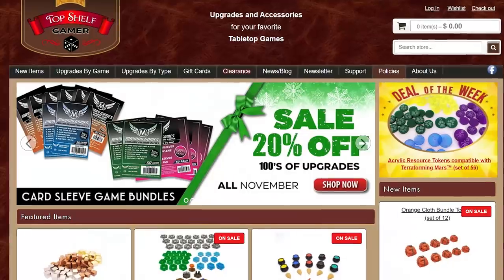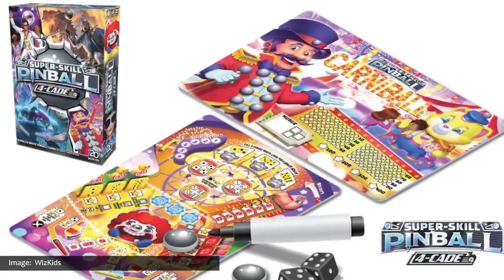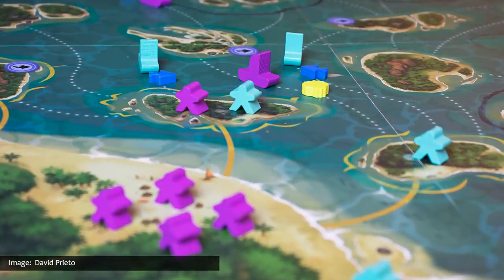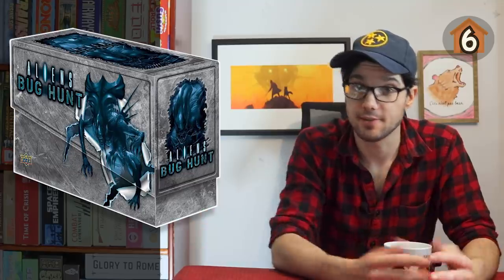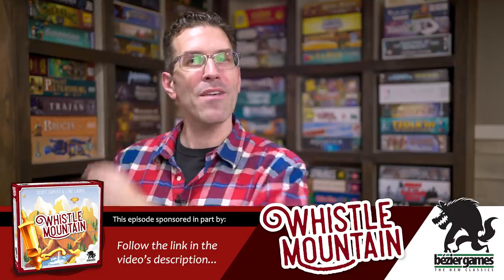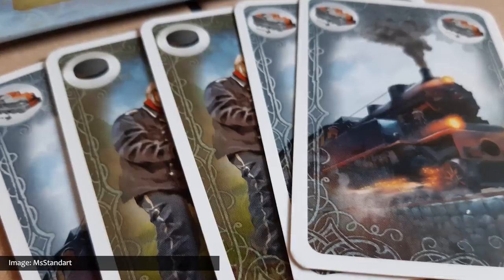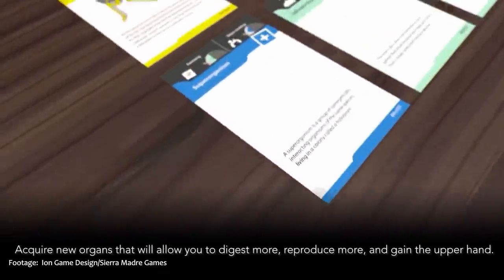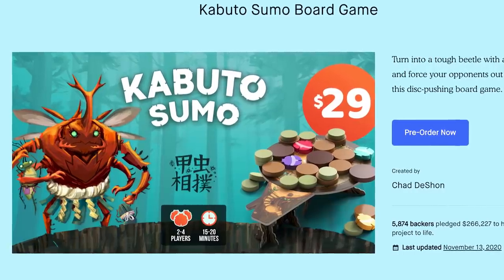10 Board Games We Can't Overlook! - November 2020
This episode, we discuss ten games that caught our collective attention this month, and we don't want you to overlook! These are our Top 10 Underdog Games that captured our curiosity in November!

-AND-

Scott Caputo's anticipated new design, Whistle Mountain, is now available on at your friendly local game store, Amazon, and beziergames.com!
This episode hosted by Matthew Jude, who also hosts the podcast game show & YouTube channel, This Game Is Broken,
If you have any comments or questions, please do not hesitate to post them in the YouTube comments below.